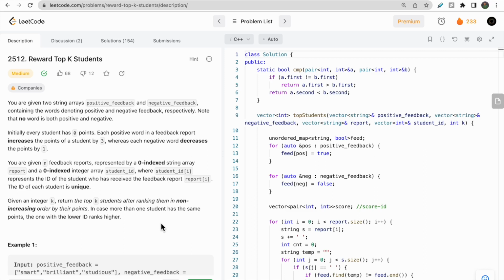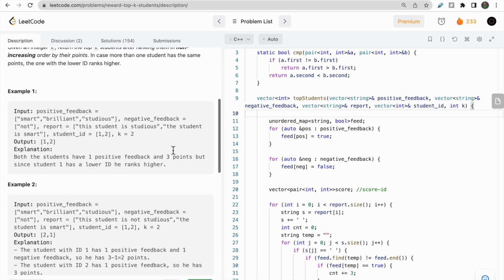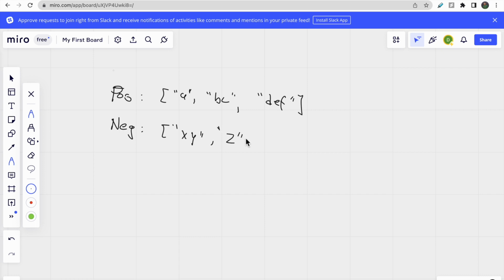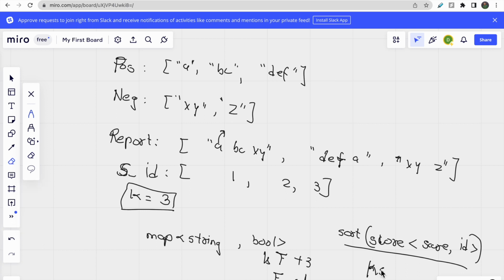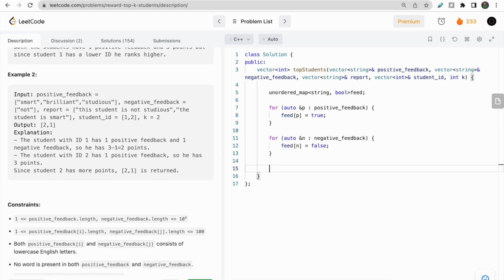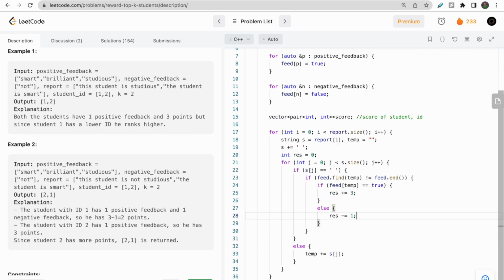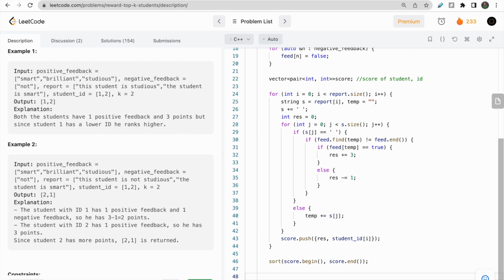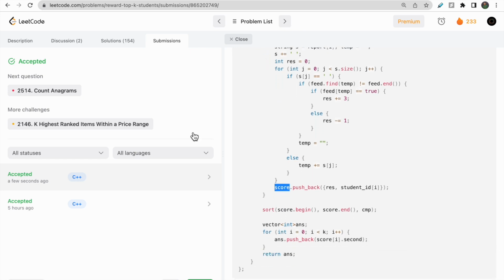LeetCode 2512. Reward Top K Students | Simple Explanation with Code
Hello everyone,
This is LeetCode Medium question from BiWeekly Contest 94

0:00​ - Question Understanding
3:20 - Understanding the logic
6:15 - Coding